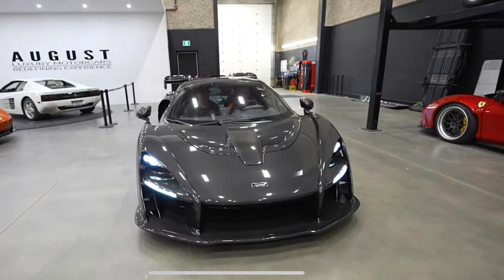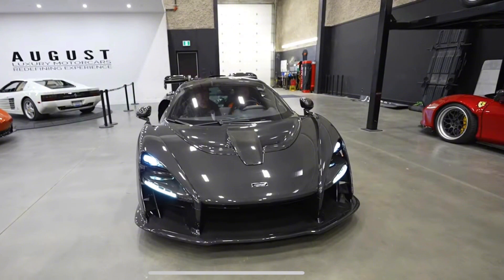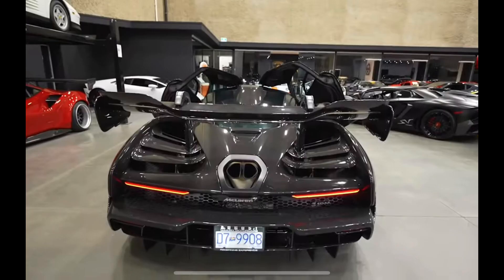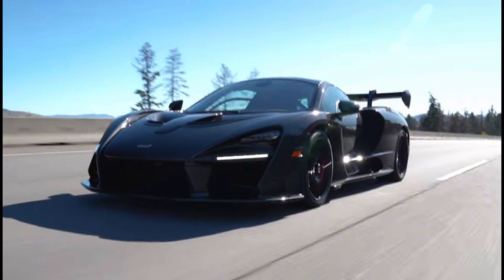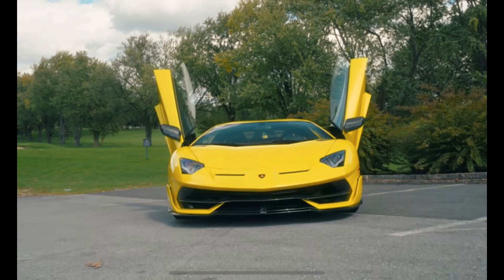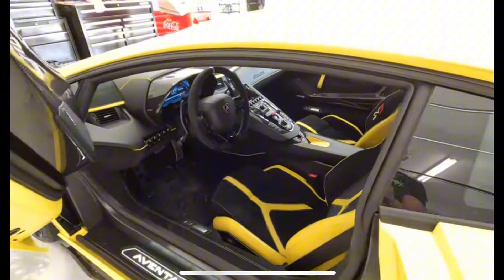CRAZY NEW HYPERCARS FOR DDE ( DAILY DRIVEN EXOTICS) and STREETSPEED 717 my reaction